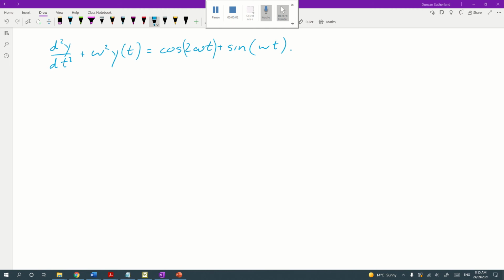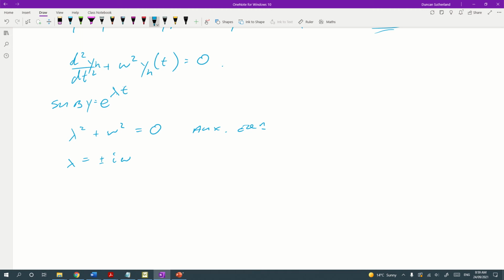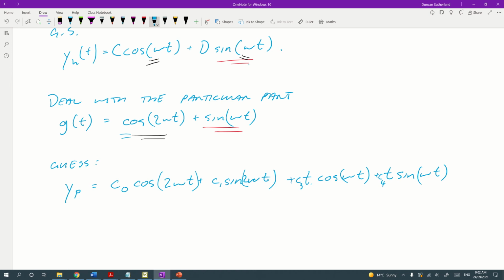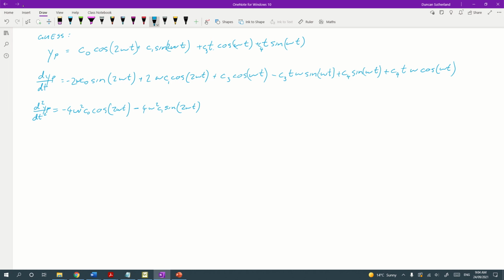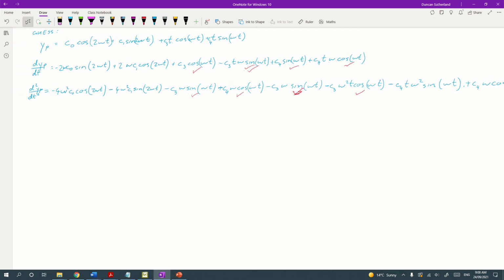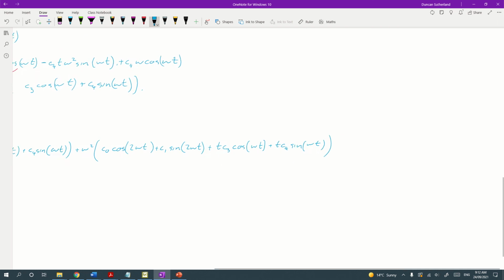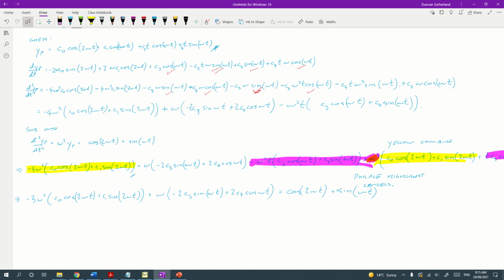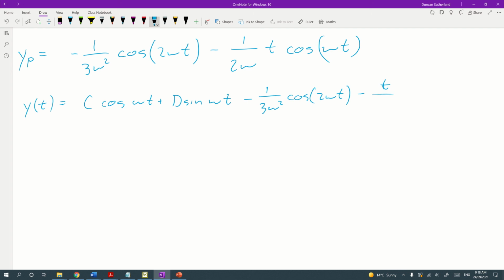Tricky case of resonance